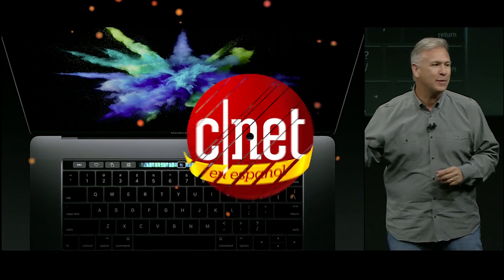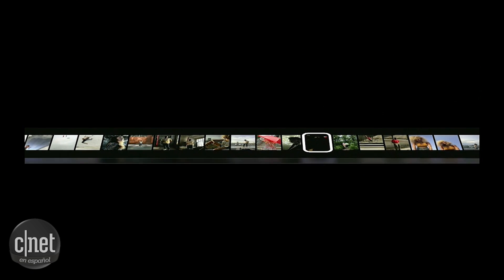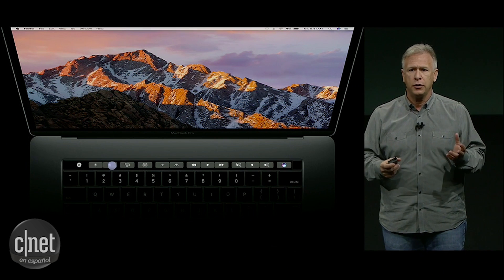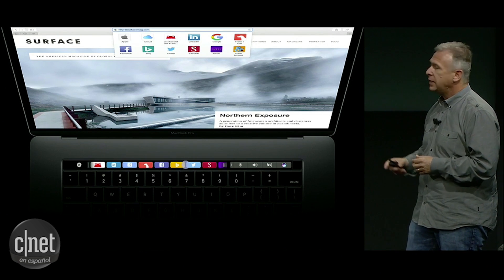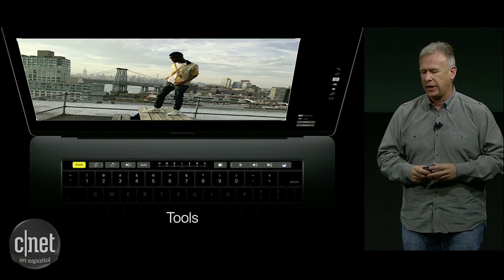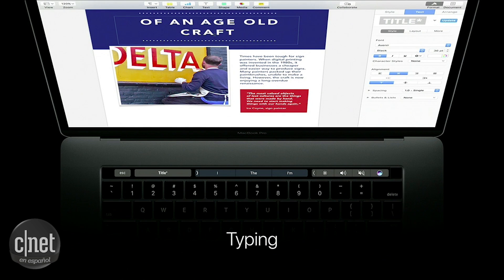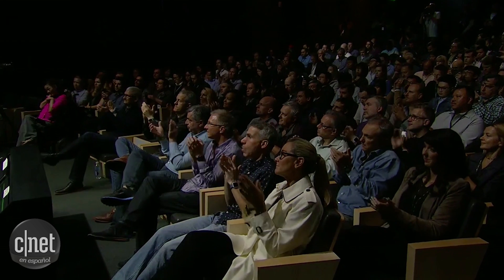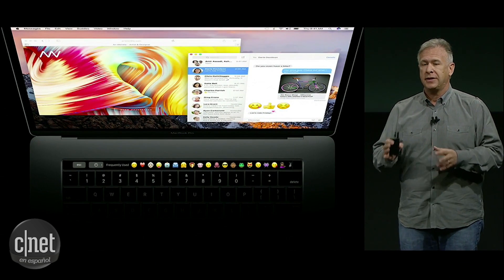Apple muestra la innovadora Touch Bar de su nueva MacBook Pro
Los comandos de esta pantalla secundaria en el teclado se pueden personalizar y cambian según el programa que el usuario está utilizando.